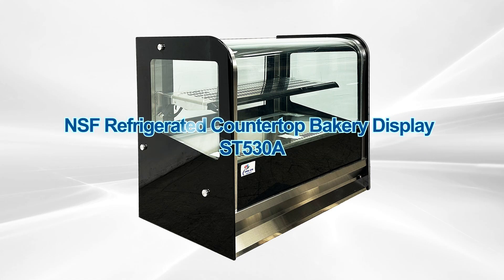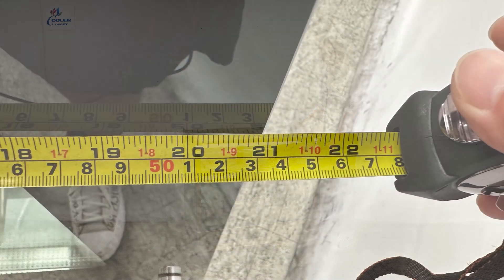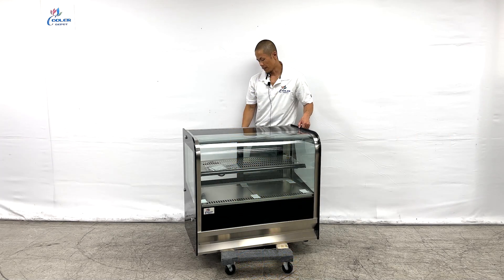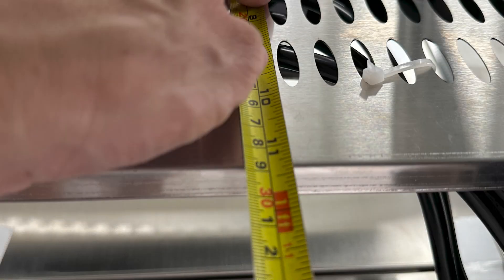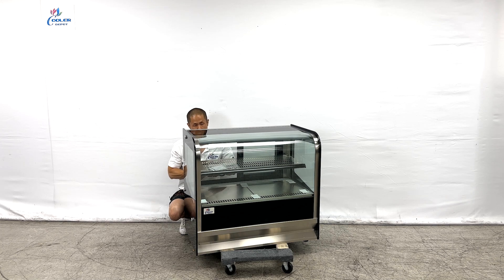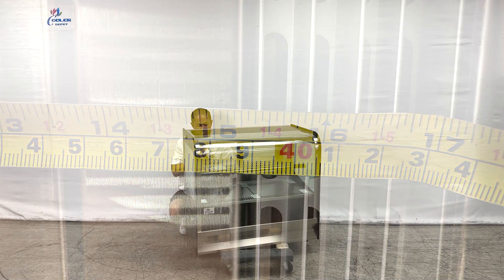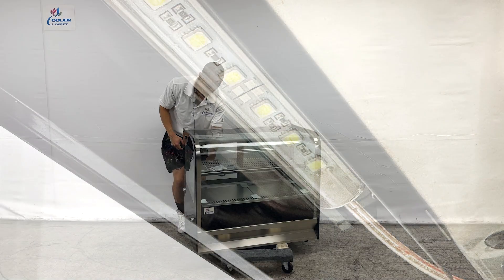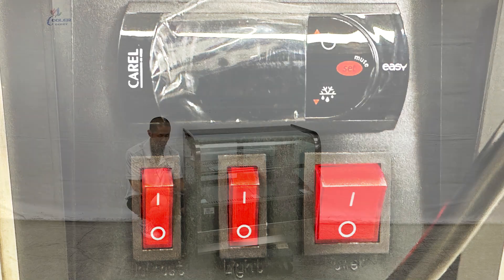NSF 36 inches Black Refrigerated Countertop Bakery Display Case with LED Lighting ST530A